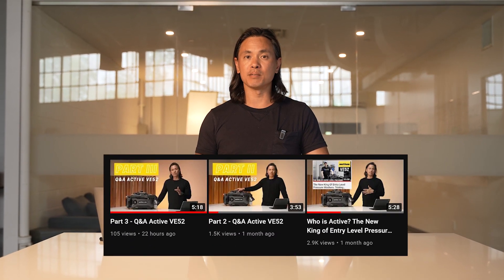Question and Answer PART 4 - Active VE52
James answering your questions about the Active VE52.

TIMESTAMPS
00:08 - How does Active Achieve these numbers? (1100 psi @ 2.0 GPM )
00:56 - Is it just for detailing or can it clean around house jobs?
2:11 - Lower GPM and higher PSI vs higher GPM and lower PSI?
3:09 - Rated vs Operating PSI
5:27 - Why do so many testing videos out there give different testing results 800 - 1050 PSI and 1.8 to 2.0 GPM?
6:35 - Why do we use a universal motor instead of induction?
8:42 - Price change of Active & future versions? Why did the Active VE52 go from 145$ to 210$?
9:33 Line up expansion?
10:16 - Can we put out a bare bone version - tool only?
11:44 - Can we have a commercial version?
12:40 - Voltage on the Active?
13:08 - What's next for Active? ( Product, Accessories, Upgrades, New Models, Company, etc...)
14:26 - What makes the VE51 & VE52 different from each other?